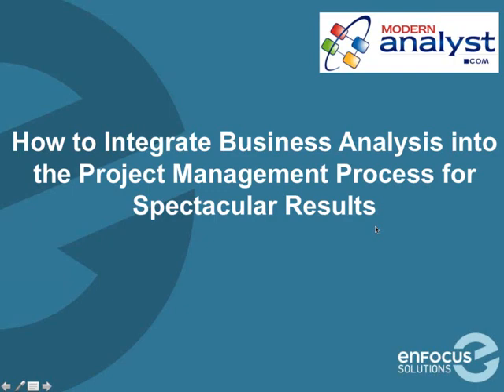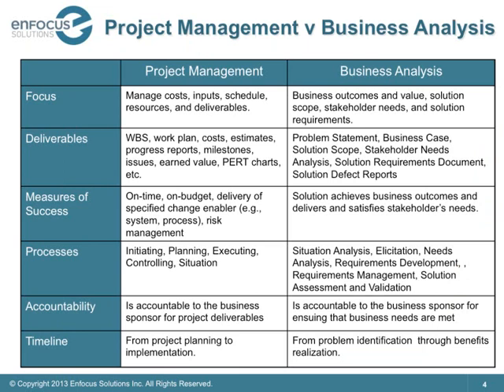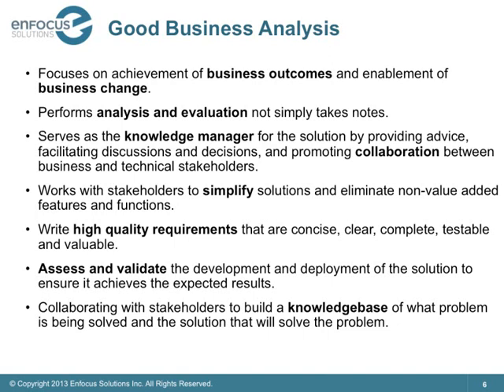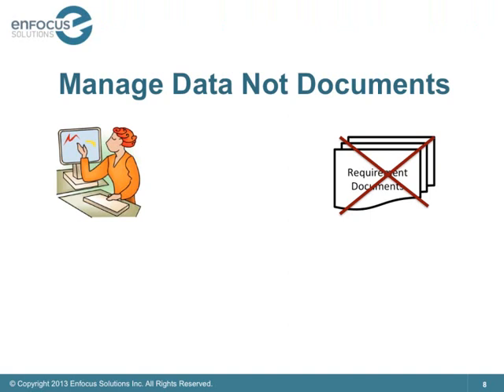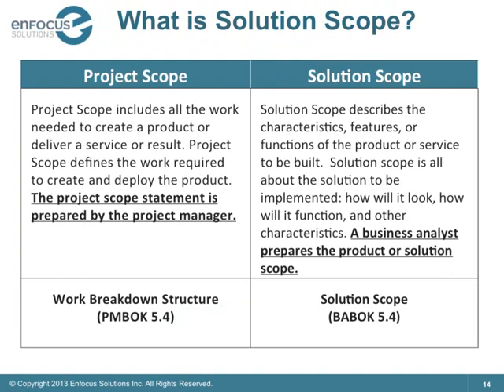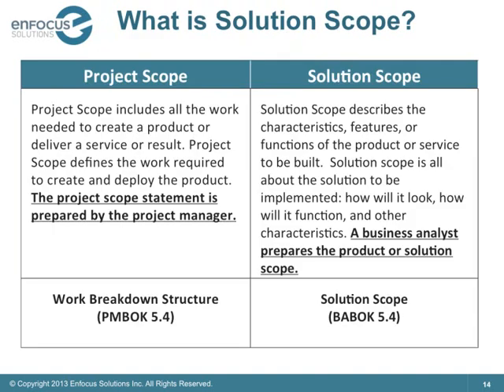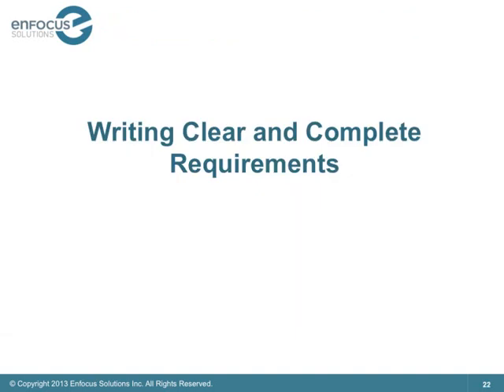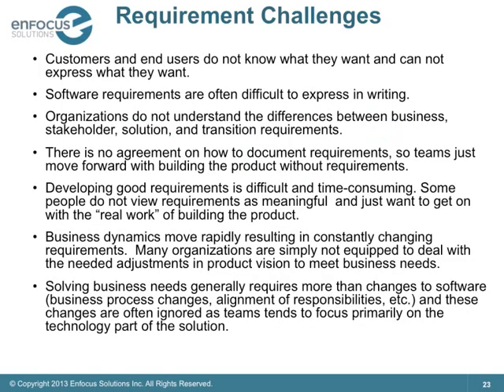How to Integrate Business Analysis into the Project Management Process for Spectacular Results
Are your business analysis capabilities where they need to be for the outcomes you want to have?

The research is mounting: Companies with poor business analysis will have three times as many project failures as successes; and 68% of companies are likely to have a marginal project or outright failure than a success due to the way they approach business analysis.

In a world of corporate restructuring, changes, and mergers, business leaders are looking to incorporate business analysis into their project management to improve project success and bring more value to the business.

In this one-hour webinar by BA expert John Parker, participants will learn:
• Why business analysis is a major source of failed and challenged projects
• The importance of business analysis from both a BABOK and PMBOK perspective and how to use the practice to address the PMBOK Stakeholder Management Process
• What upfront and ongoing business analysis activities can reduce scope creep and improve project success
• How to integrate key business deliverables into the work breakdown structure

Participants will leave with clear takeaways for how to integrate business analysis and project management for spectacular results.

We will also provide you with a few assets like an Analyst Brief titled “A Guide to PM/BA Collaboration” and more.

** Eligible for PDUs, CDUs. **